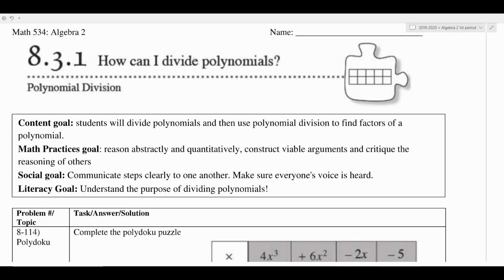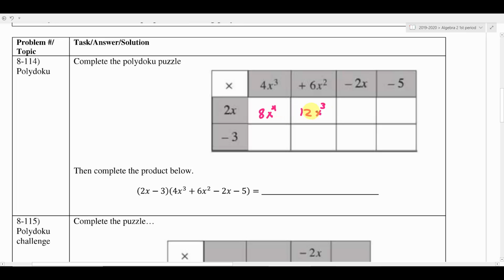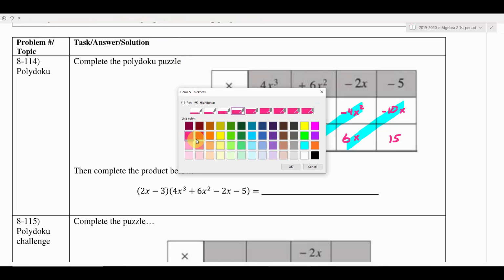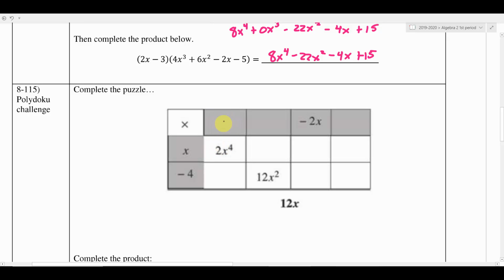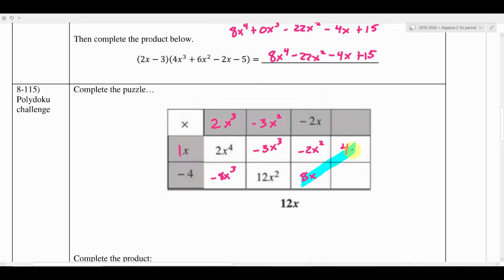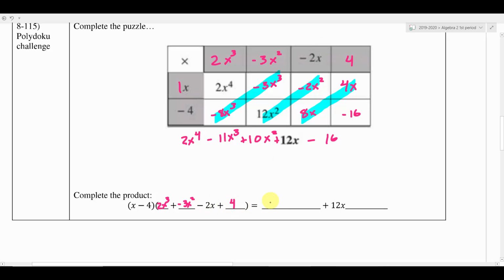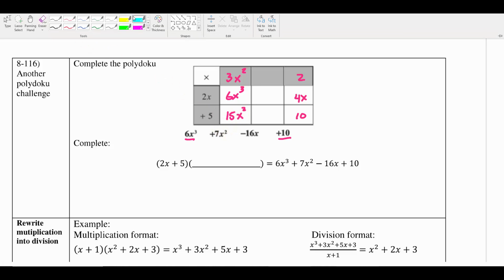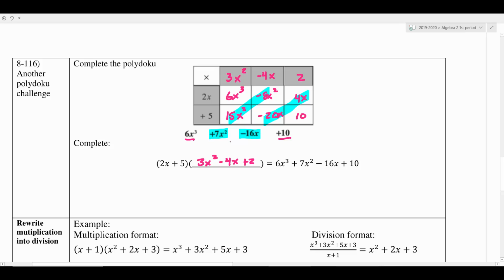8.3.1 Day 15